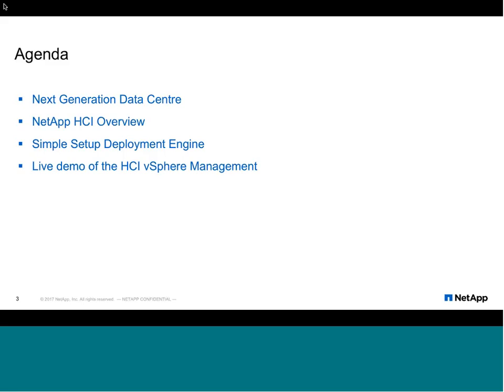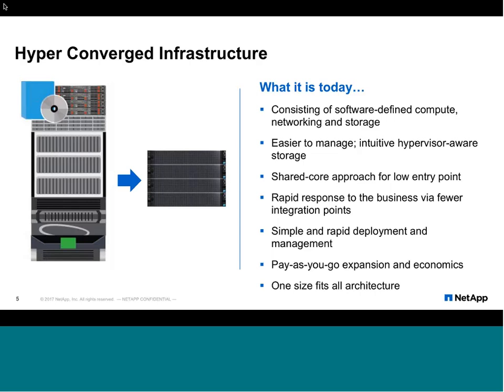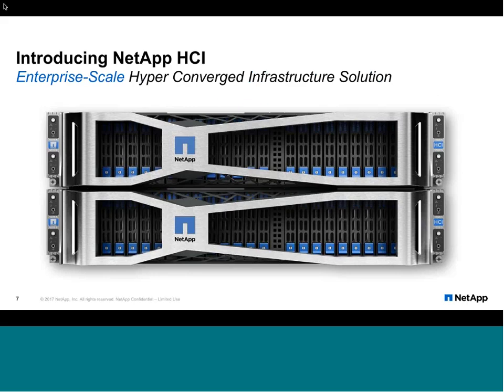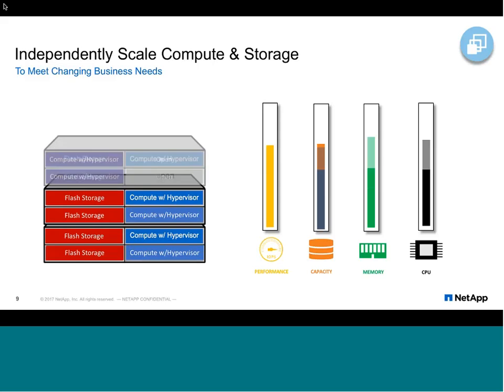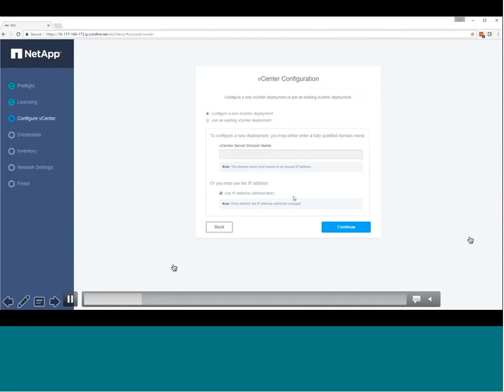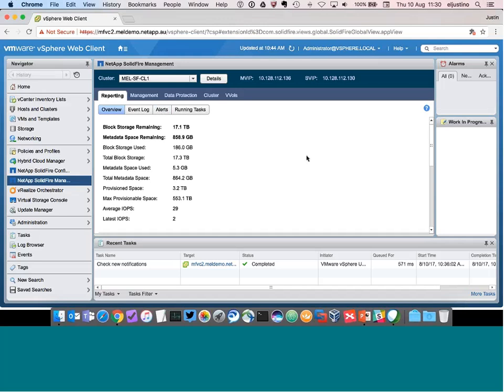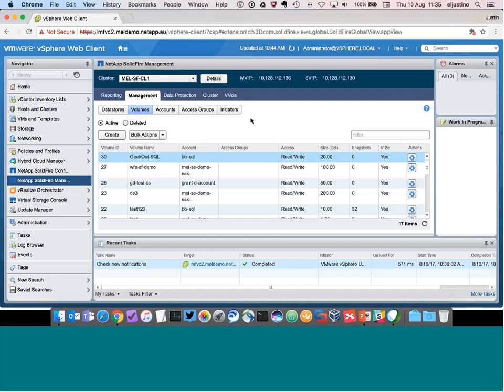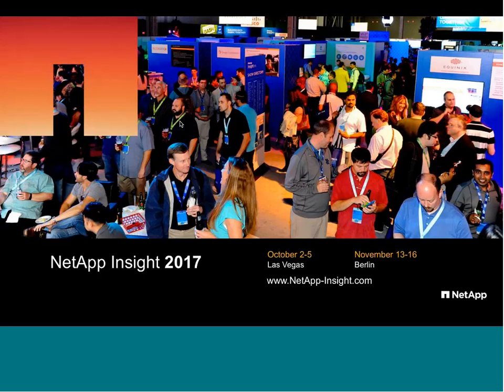Geek Out on HCI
If you value the promise of HCI but know, despite the marketing hype, that the first-generation solutions are limited, watch August’s Geek Out where we can introduce to you NetApp HCI.

The HCI Solution
The first-generation of HCI solutions have proved successful, for smaller-scale projects based around particular tech verticals like VDI. However, many customers have found architectural limitations around performance, automation, mixing workloads, scaling, and configuration flexibility have blocked their path to a next-generation data center strategy where quality, agility, scale, automation, and predictability are absolute requirements.

Introducing NetApp HCI
NetApp HCI is the first enterprise-scale hyper converged infrastructure solution. It delivers cloud-like infrastructure (consumption of compute, storage, and networking resources) in agile, scalable, easy-to-manage blocks. It is designed around the foundation of SolidFire all-flash storage to deliver guaranteed application performance with mature integrated replication, efficiency, data protection, and high availability services.

* Scalable from SMB through to the largest enterprise
* Centralised management
* Consolidate your data storage platforms with the ability to deliver block and/or file services

Now you can choose an HCI platform to deliver all your virtualised applications, with guaranteed performance. You can scale on your terms, transform your IT operations through automation, and unleash the power of your data with the NetApp Data Fabric across your Hybrid Cloud.